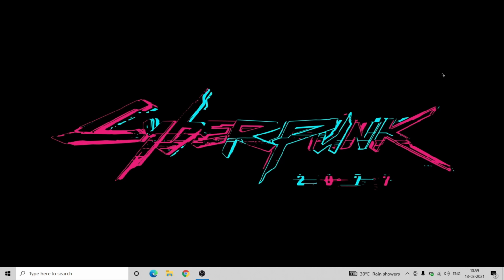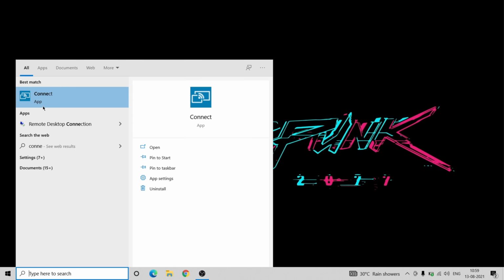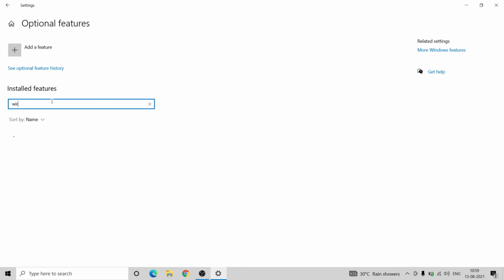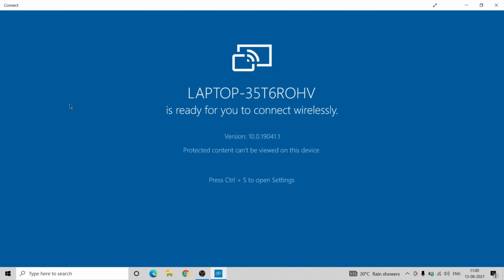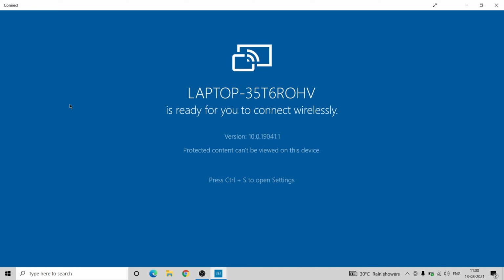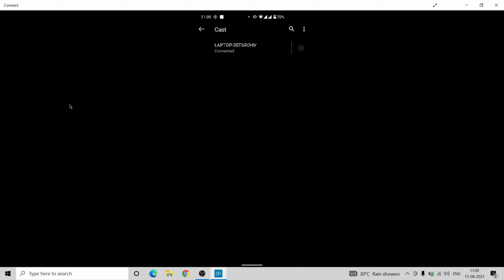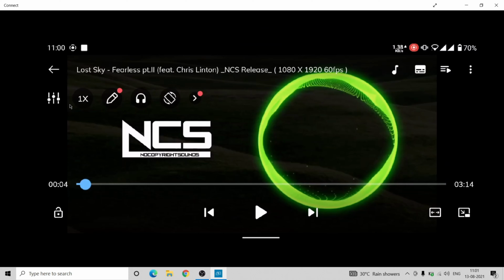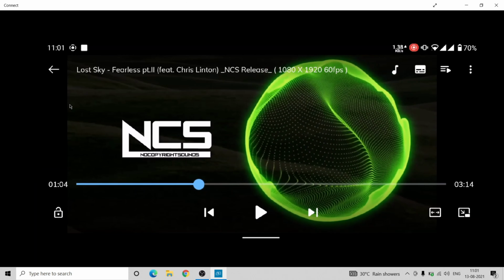How To CAST Android Mobile Phone Screen to PC & Laptop| 2021 Wireless Display In Android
Hello Viewers , In this video shows you how to Cast an Android Mobile Phone to a PC & Laptop Computer running Windows 10.

For this  screen  casting, You must have to open the Connect application on their Windows 10 PC. The phone will need to be connected via WiFi to the same network as the laptop or PC you want to stream to.
Steps for Casting to a Windows 10 PC
Go to Settings -  Display -  Cast (Android 5,6,7),
Settings - Connected Devices - Cast (Android 8)

please Note  : All the pictures/Videos shown in the Tutorials are Belong to Their respected owners

Many thanks Tech Lifeh